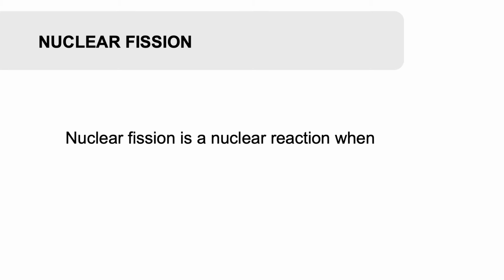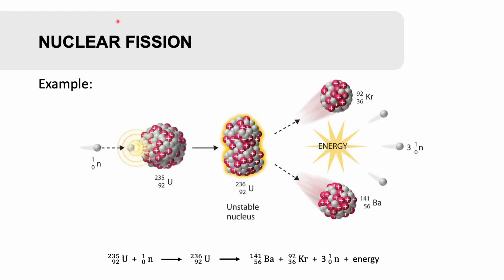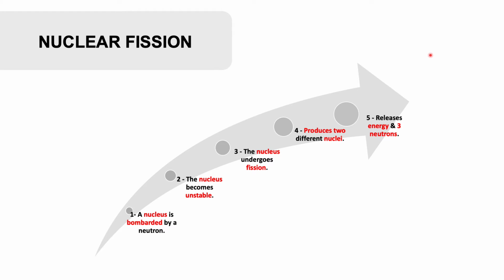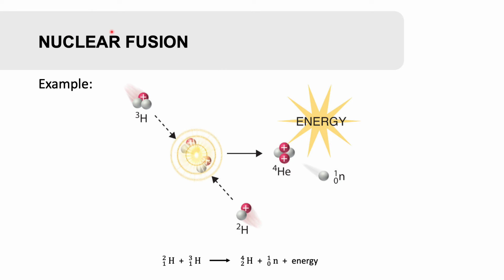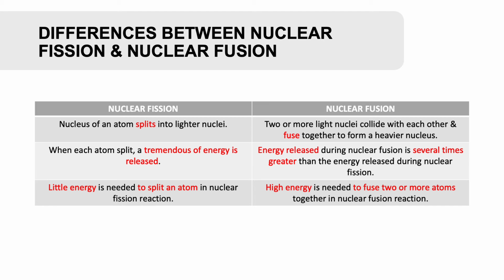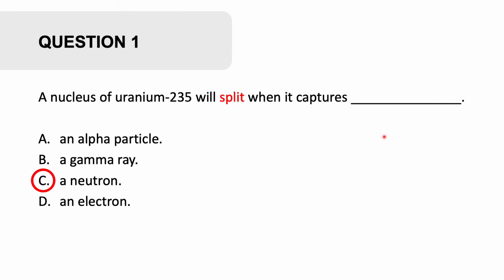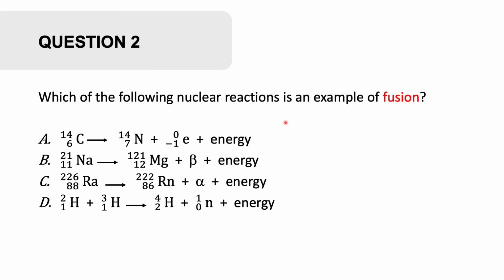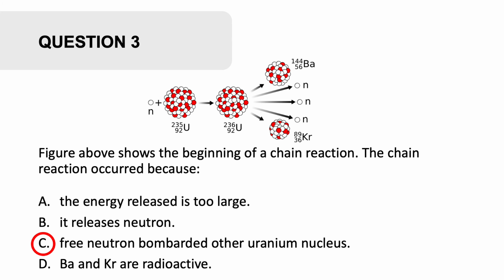Learn Nuclear Reactions in 15 Minutes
Producer: Nor Hanizah Piyasek